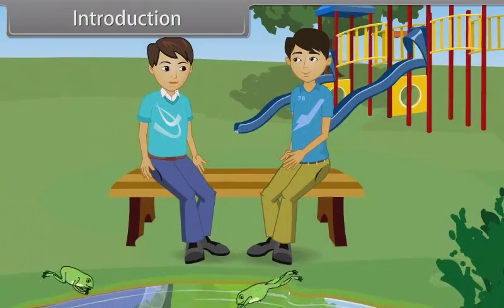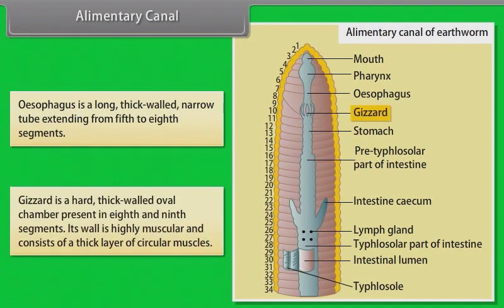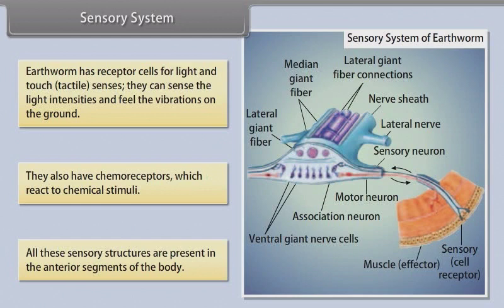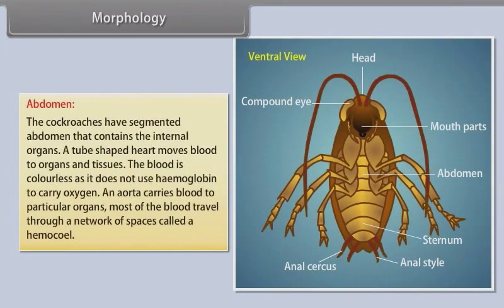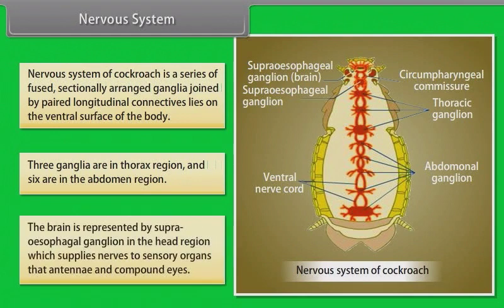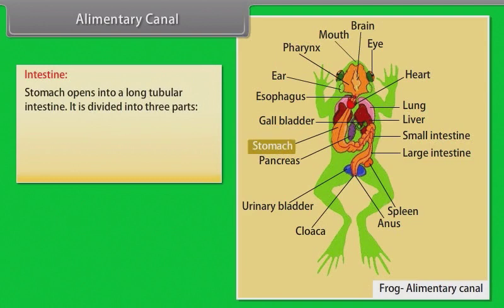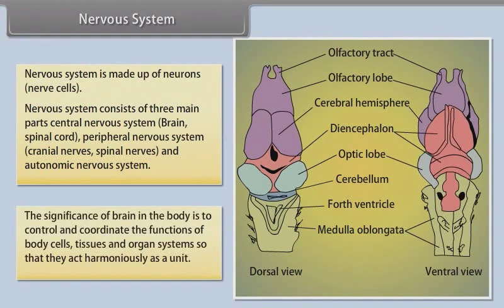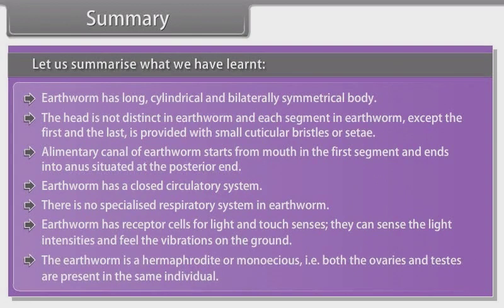Structural Organsiation in Animals II 1